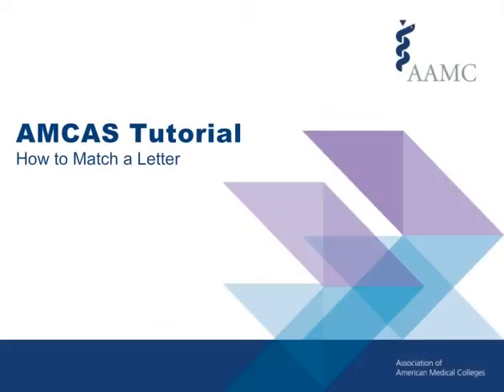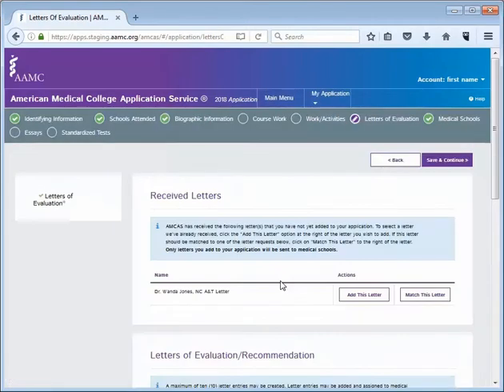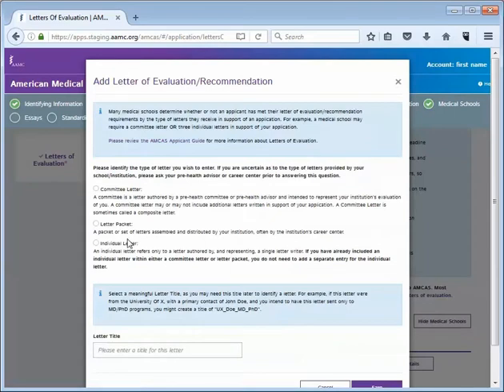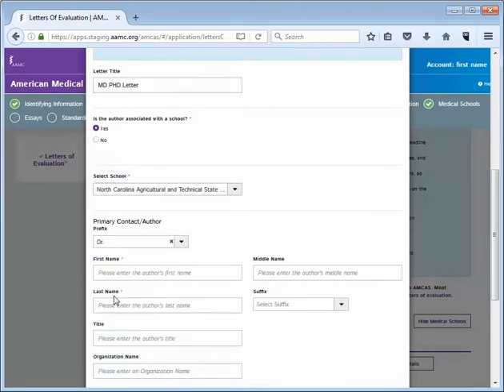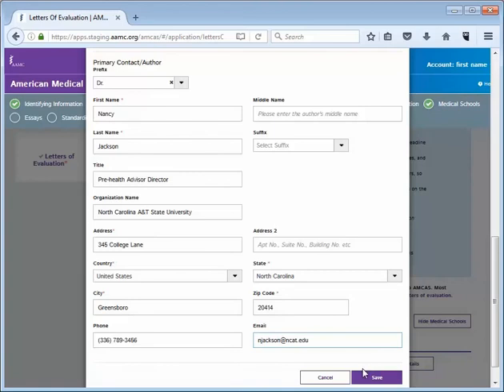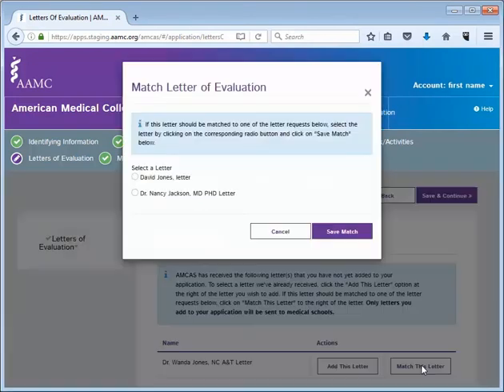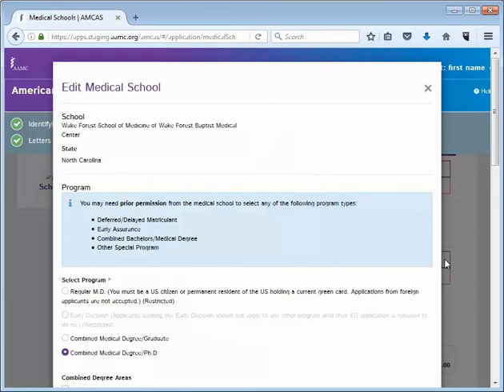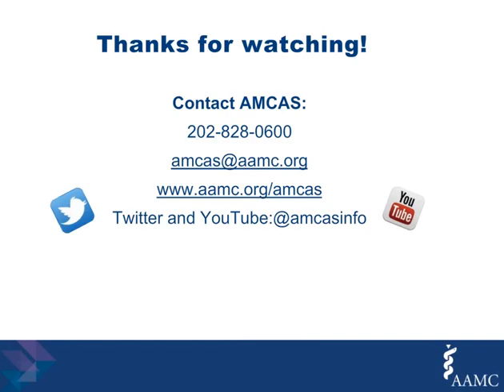AMCAS® How to Match A Letter Tutorial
This American Medical College Application Service® (AMCAS®) Video Tutorial shows you how to create a letter entry, how to match a letter received on your behalf by AMCAS to this entry, and how to assign it to medical schools.